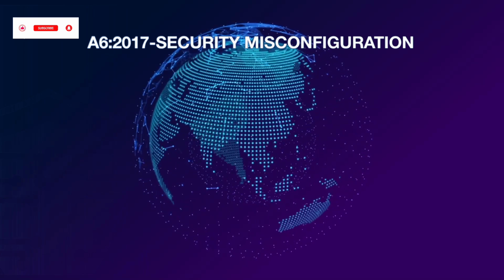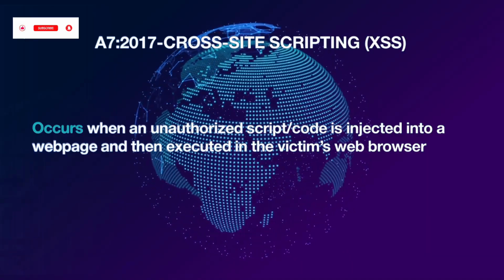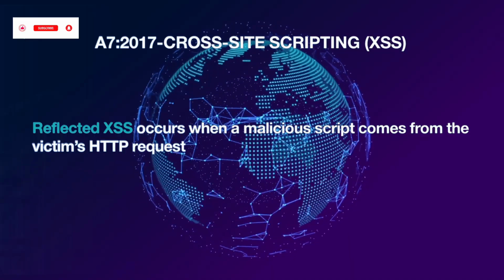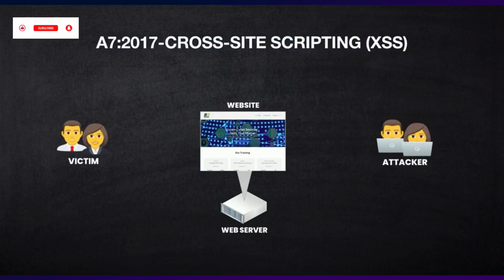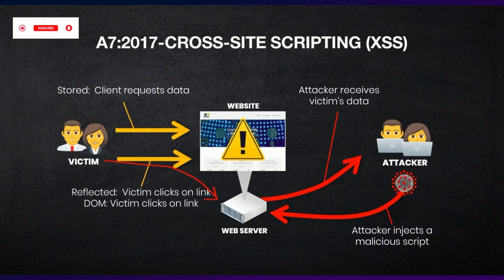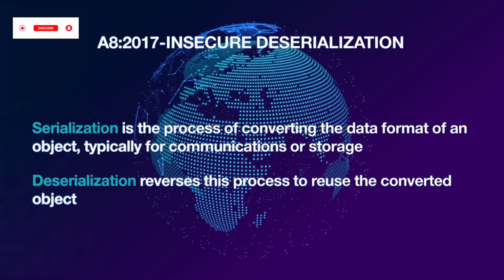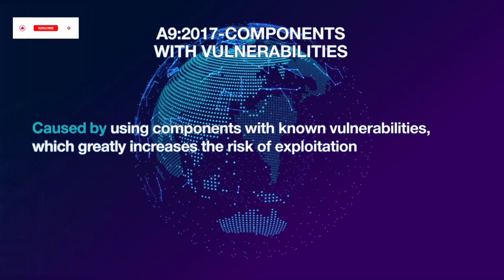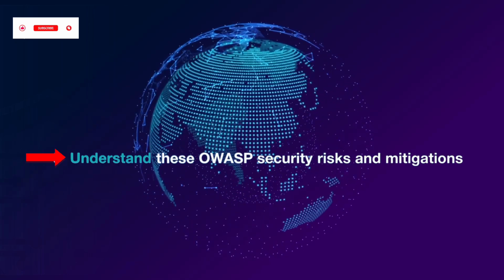The #1 SECURITY MISTAKE You're Making with OWASP Top 10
Dive into the world of application security with this video on the OWASP Top 10. Learn about common vulnerabilities like cross site scripting (XSS) and SQL injection, and how they can impact web app security. Enhance your cybersecurity knowledge with this essential guide to understanding the OWASP risks and hacking.

🚀 OWASP Top 10 Vulnerabilities (Part 2) – Crucial for CISSP Exam & Web App Security

Welcome back to our OWASP Top 10 Security Risks series! In this video, we continue our deep dive into web application security risks and their source code-level implications.

📌 In this part, we cover security risks #6 to #10 from the OWASP 2017 version. If you missed Part 1, check it out here → [Link to Part 1]
🔥 What You’ll Learn in This Video:

✅ Security Misconfiguration – Unpatched software, default accounts & hardening best practices.
✅ Cross-Site Scripting (XSS) – Stored, Reflected, and DOM-based attacks explained.
✅ Insecure Deserialization – Understanding serialization, deserialization, and API risks.
✅ Components with Known Vulnerabilities – Why outdated software increases risk.
✅ Insufficient Logging & Monitoring – How poor logging leaves systems vulnerable.

🎯 These concepts are critical for CISSP aspirants, ethical hackers, and cybersecurity professionals.